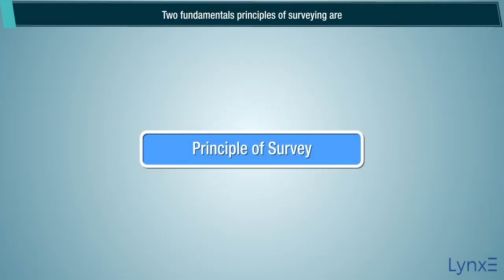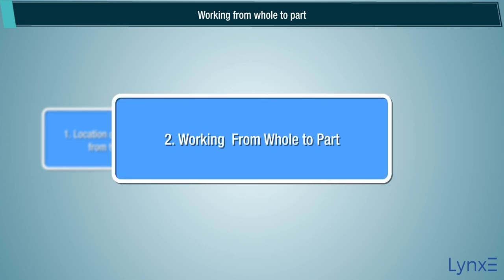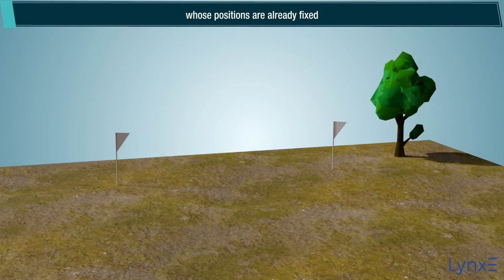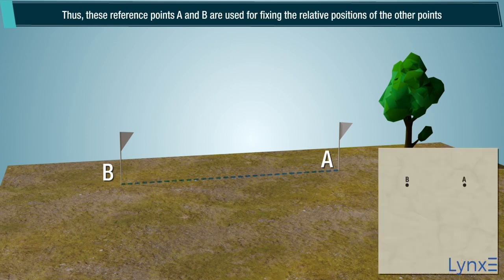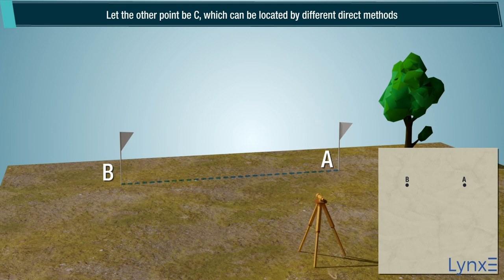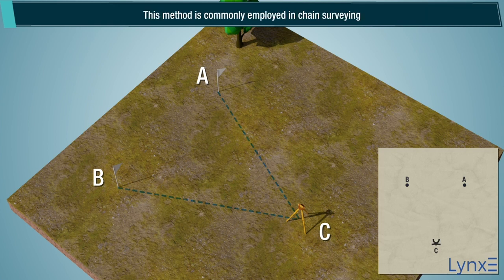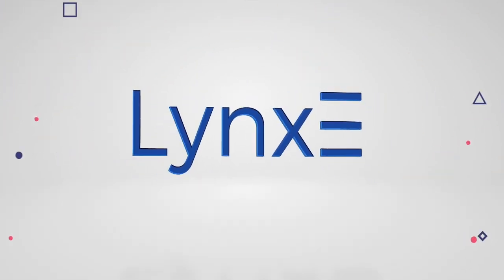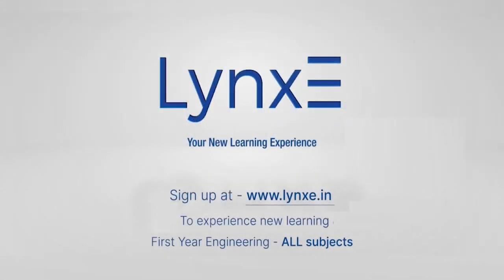Understanding the Fundamental Principles of Surveying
Surveying is a critical component of many fields, including civil engineering, construction, and land development. It involves the measurement and analysis of distances, angles, and elevations to determine the location and characteristics of a given area of land.

In this video, we explore the fundamental principles of surveying, from the importance of accuracy and precision to the different types of surveys and techniques used to measure distances and angles.

Whether you are a student studying surveying or a professional in the field, this video provides a comprehensive introduction to the basics of surveying and the key concepts that underpin this important discipline.